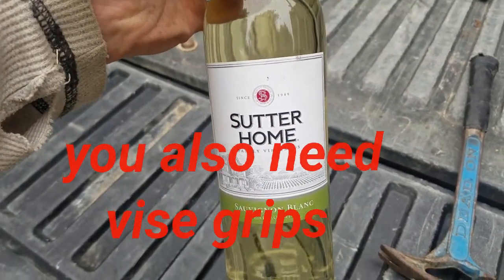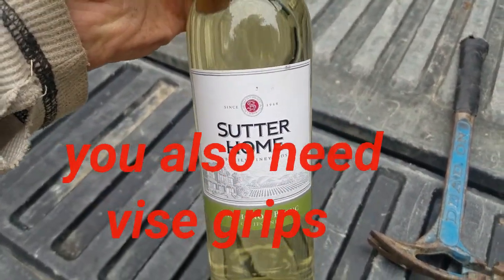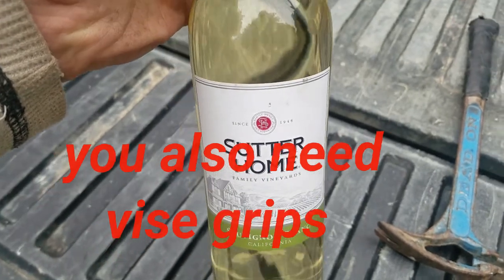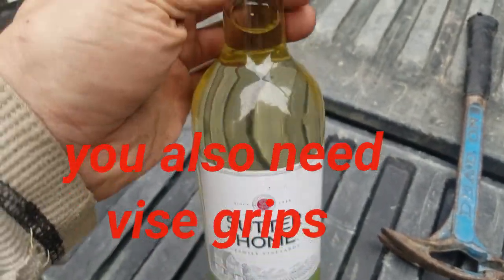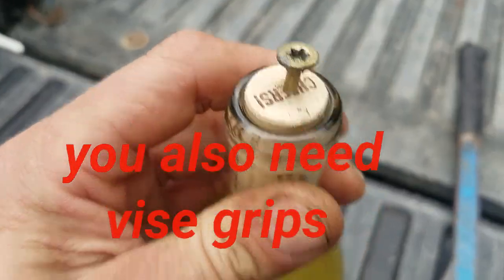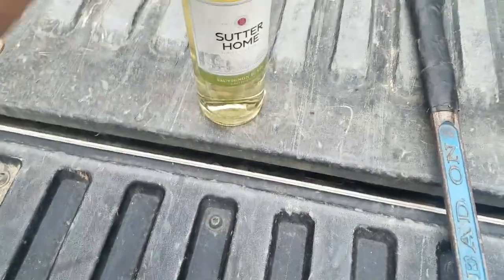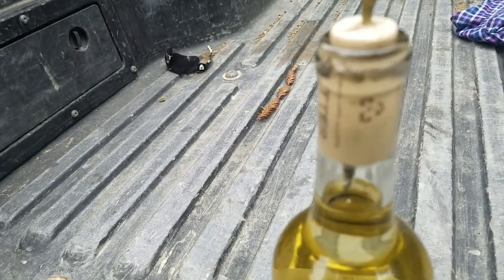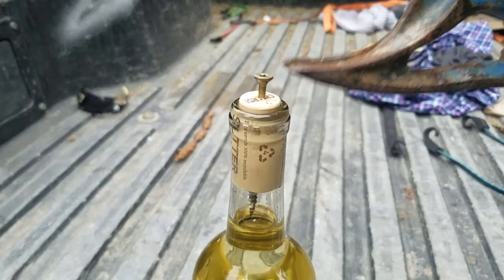LiFe HaCk How to Open Bottle of wine without corkscrew wine opener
You need screw, driver, pry bar and or vise grips. Screw in pry and pull out. Simple. TY.
how to open wine_00_5270_2458_00